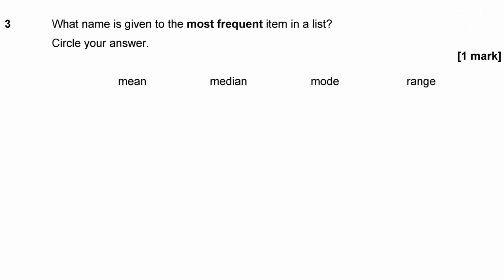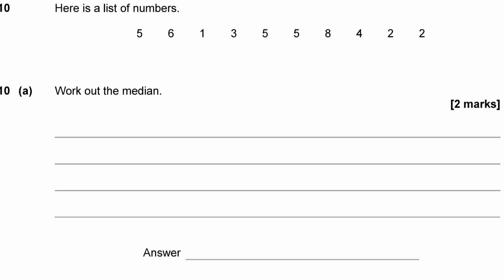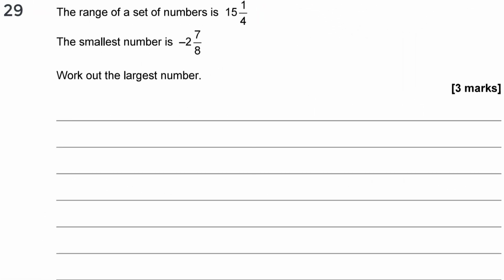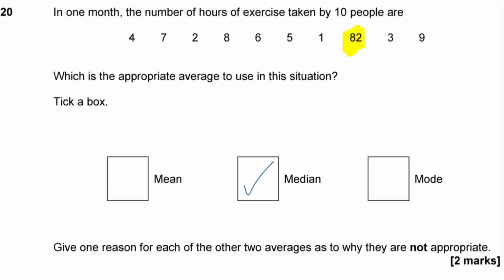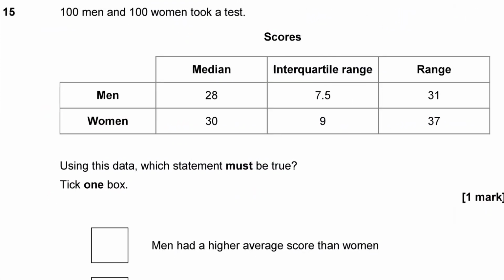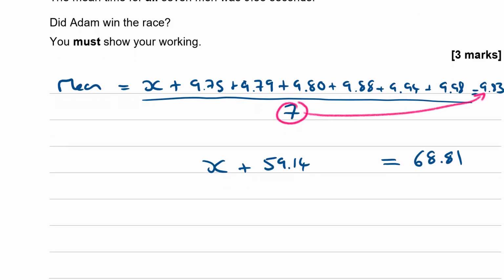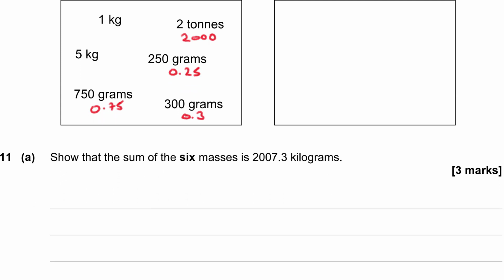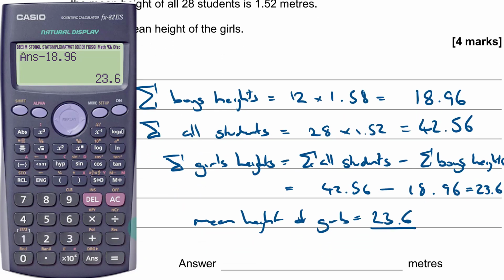Averages & Dispersion (Spread) - GCSE Maths Exam Questions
GCSE Averages and Dispersion (spread) maths exam question practice taken from past papers and practice papers. This video is suitable for both Foundation and Higher tier.